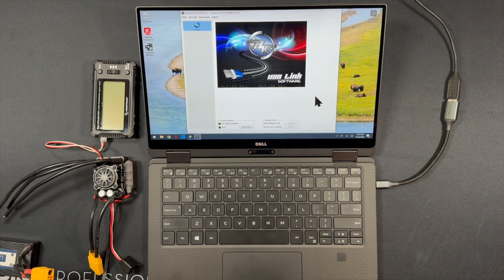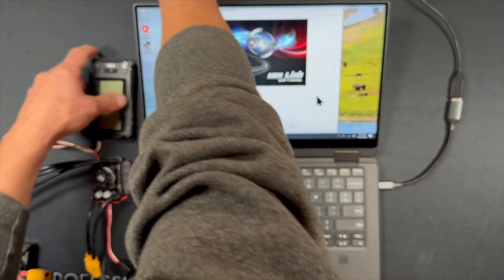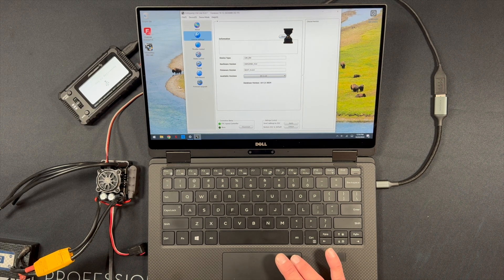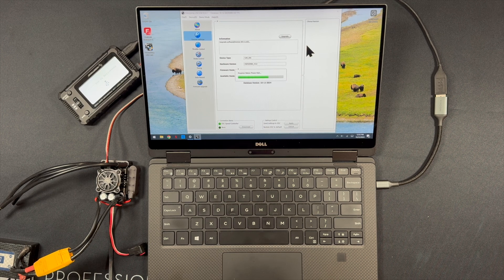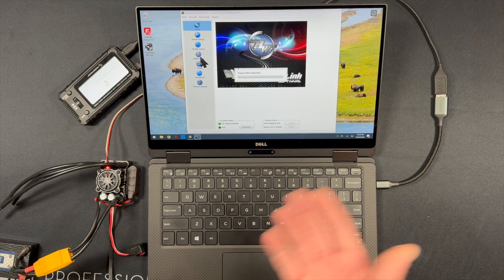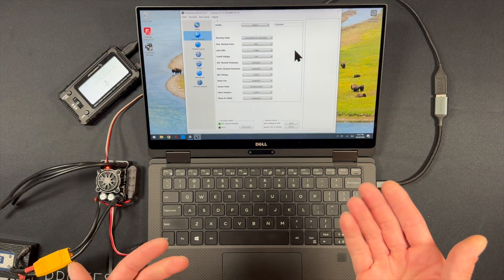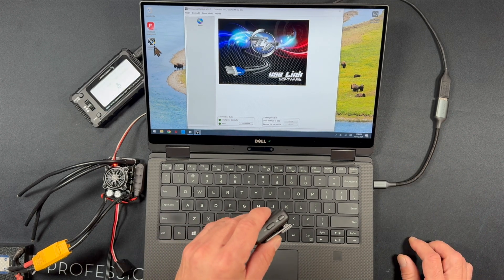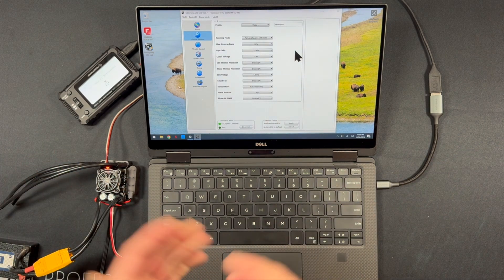Xerun Firmware Update, USB Link, LCD Program Box Pro - The Charlie Show - Ep 392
Update your ESC firmware with your Windows PC, the Hobbywing USB Link Program, and a Hobbywing LCD Program Device.

This same process  will also work for the previous generation of LCD Program Box devices.

Cars & Trucks
QuicRun (starters)

Helicopters & Airplanes
Platinum Series
Flyfun Series
Skywalker Series
DRONE

Our mission: Help create memorable moments worldwide.
Instagram.com/Hobbywing
Twitter.com/Hobbywing_